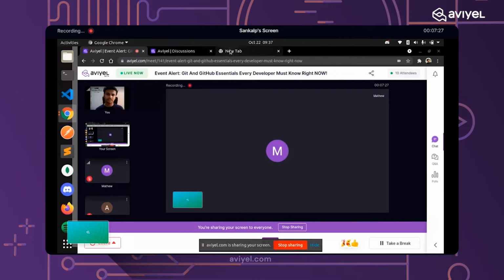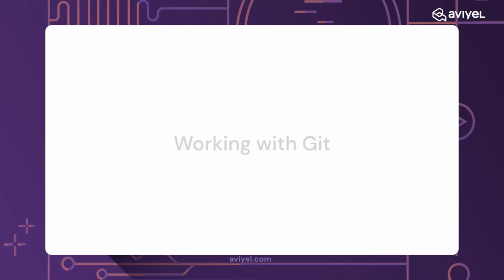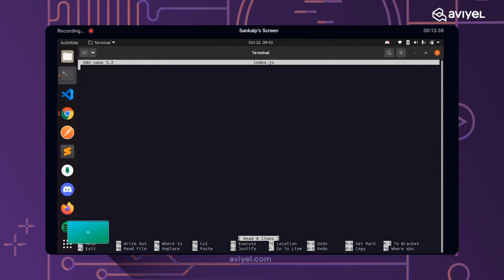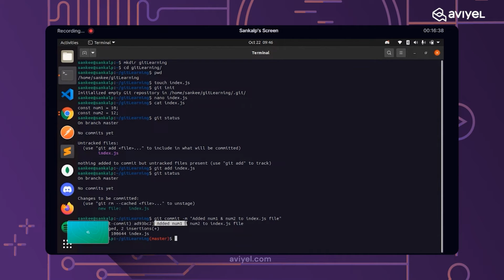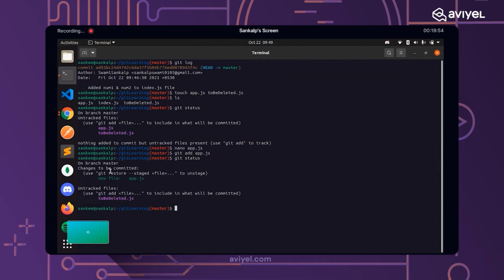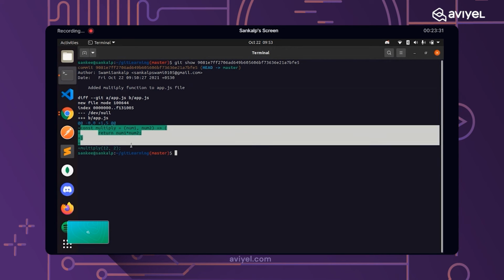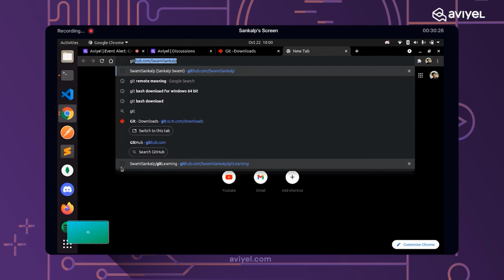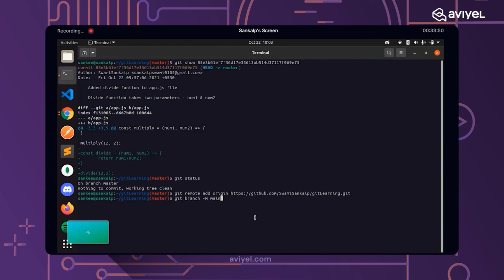Learn all about Git Essentials led by Sankalp Swami Part 1 | Coffee & Code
If you are an engineer, you might have worked with Git at least once in your life. However, would you vouch for being a Git expert and knowing all the technical how-tos? If not, then we have an event coming up for you.

Sankalp Swami will be live with Aviyel to help you get started with Git and GitHub, the must-knows for developers, and 1:1 Interaction on open source, contribution, and coding in general. Tell me a better way to bid goodbye to Hacktober?

Speaker Spotlight: Sankalp is a self-taught NodeJS Developer from India. With hands-on experience in JavaScript and NodeJS, Sankalp has worked with startups going global as a backend developer. In his free time, he writes blogs, reads technologies, and uses Django and Linux together.

If you are an open-source advocate or a developer who stands for freedom of code, Join Aviyel in building OSS today!

Till then, happy building.

About Aviyel

0:00 Introduction
0:11 Coffee & Code Live with Sankalp Swami Learn all about Git Essentials Part-1
0:16 Agenda for this session
0:47 What is Git?
2:08 Downloading Git
3:06 Workflow of How Git works?
5:44 Working with Git
8:15 Git Initialization process
9:20 Checking current status of working directory and adding to staging area
11:05 Commiting the file
12:42 Checking the history
13:39 Adding few more files to work with Git
17:28 Checking the details of particluar commit and commiting some changes
21:47 Where the world builds software